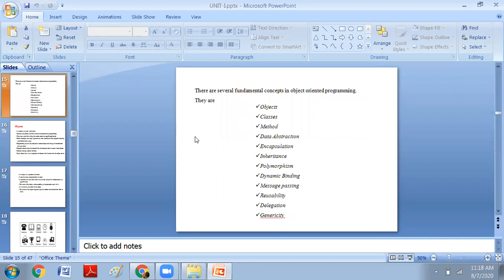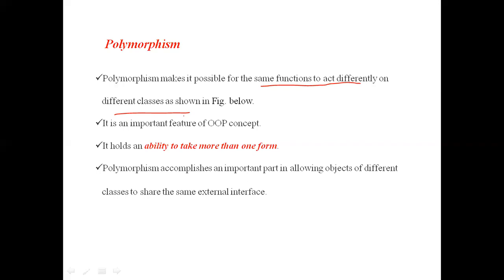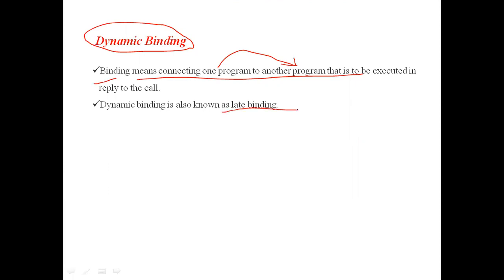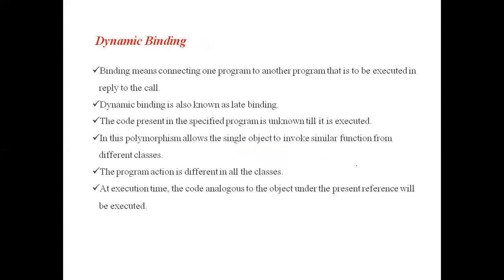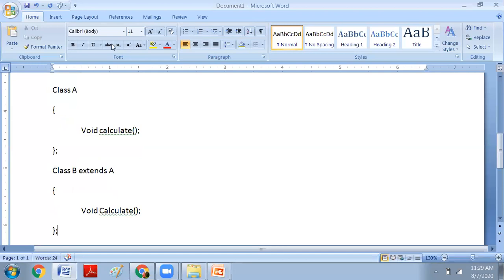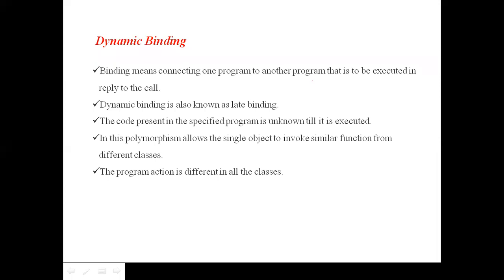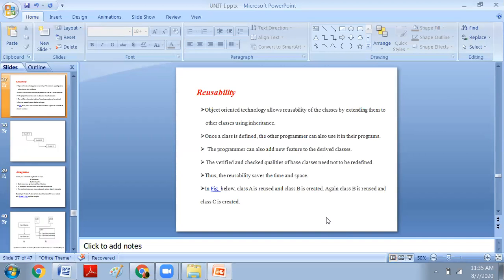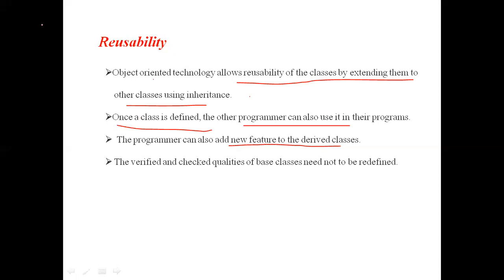Dynamic Binding and Resuability Concepts of OOP